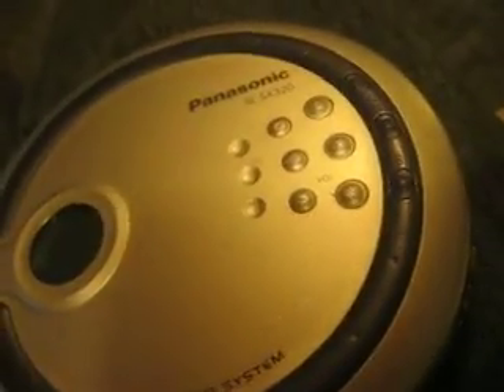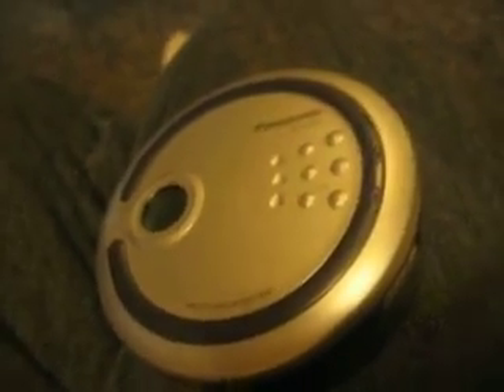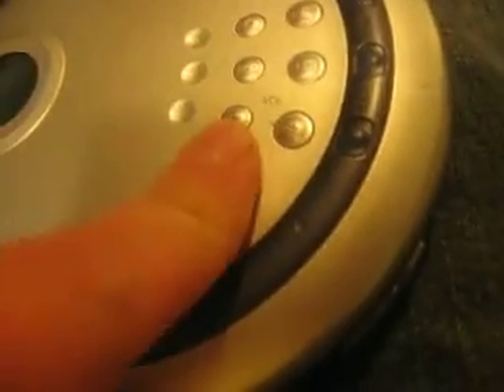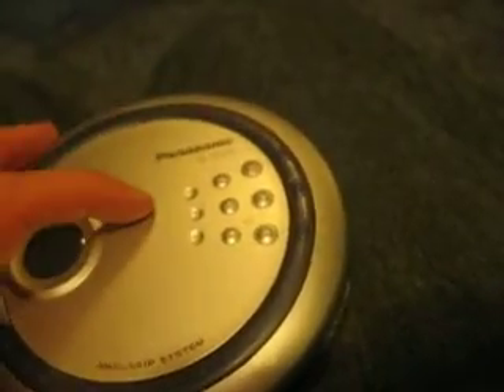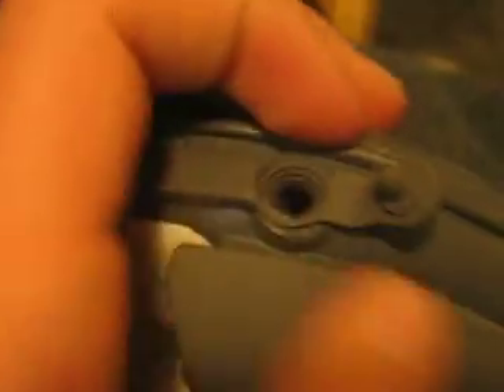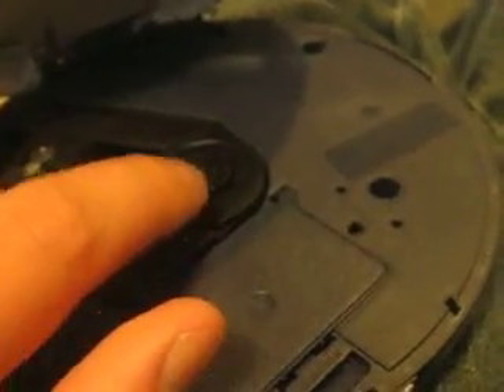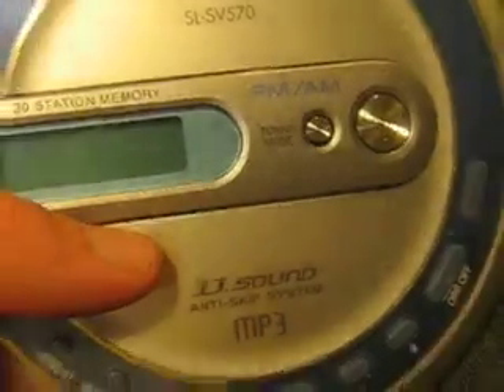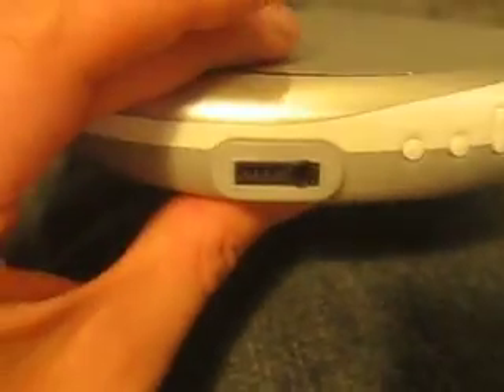my cd player collection